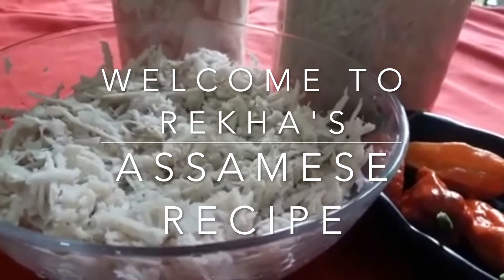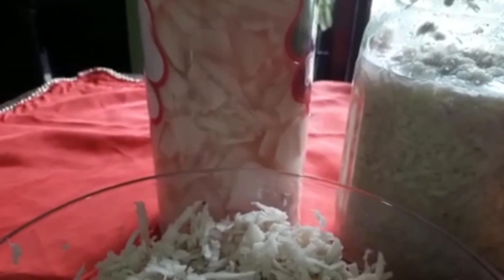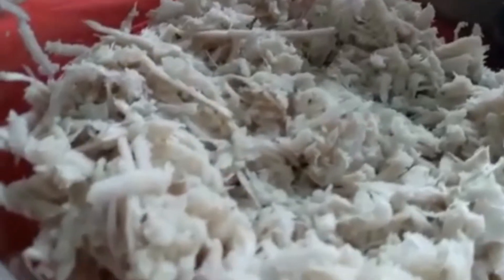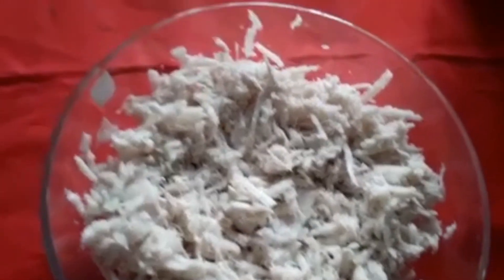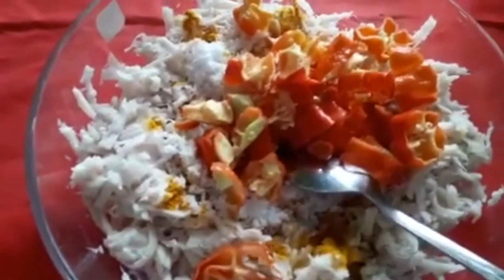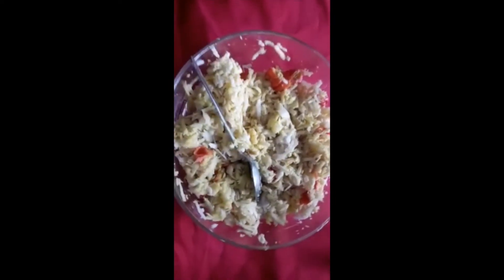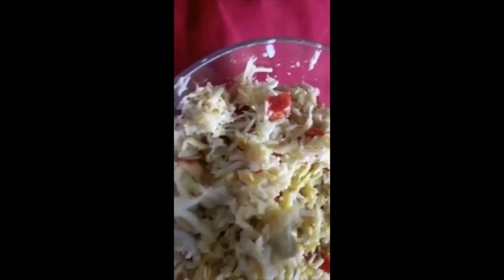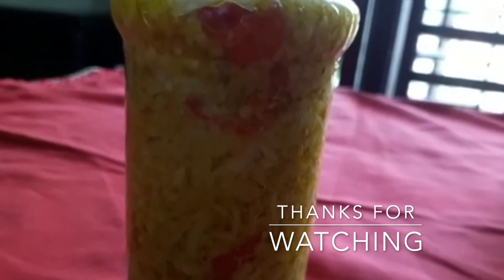BAMBOO SHOOT( BAAH-GANJ) WITH BHUT JOLOKIA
Easy way to store bamboo shoot with bhut jolokia.
If you're a bamboo shoot lover try this out :)